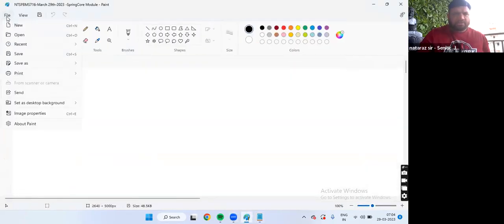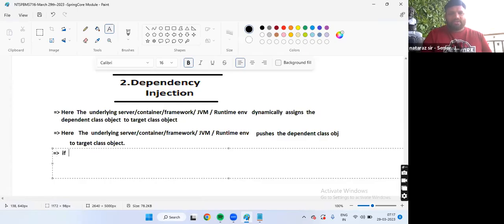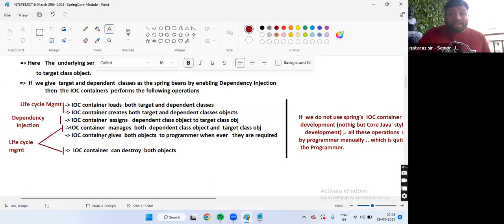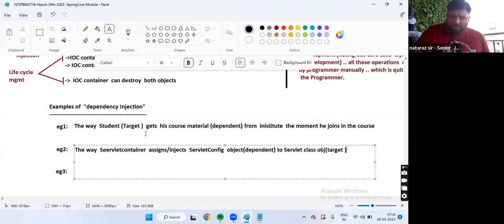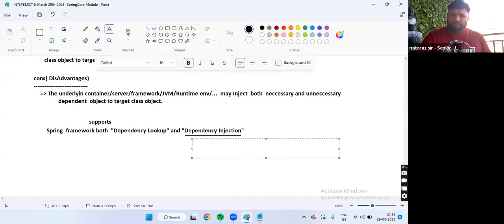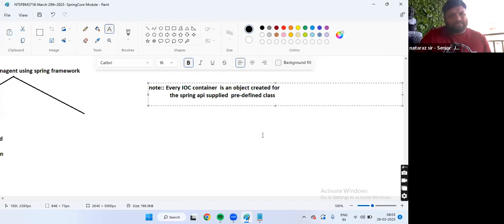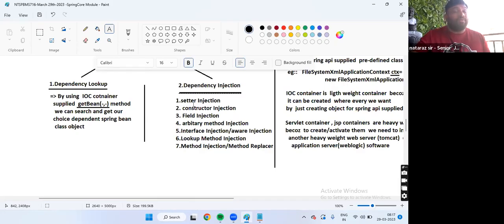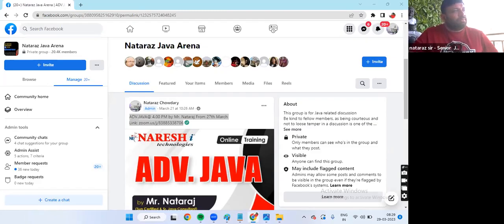Day 09 - Spring Basic, Spring Boot & MS